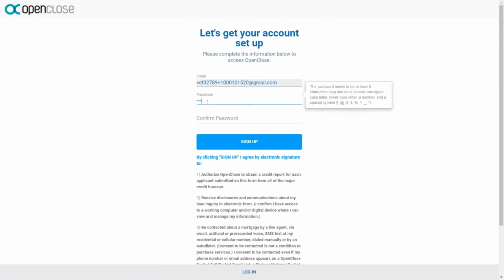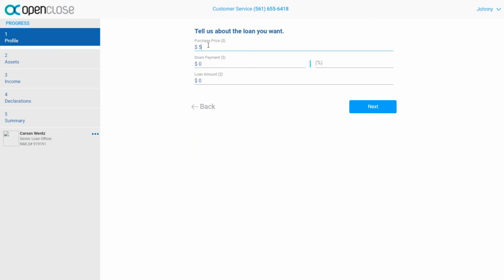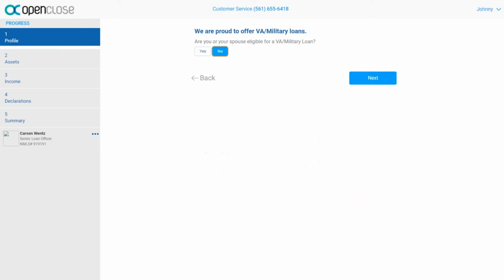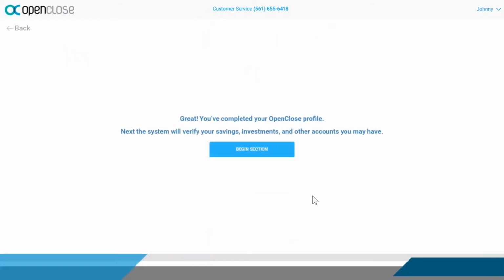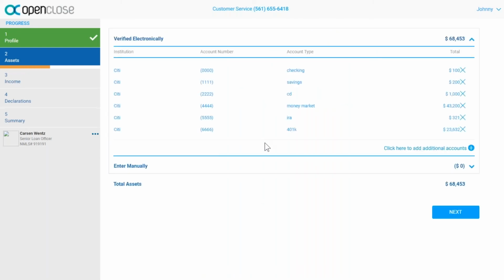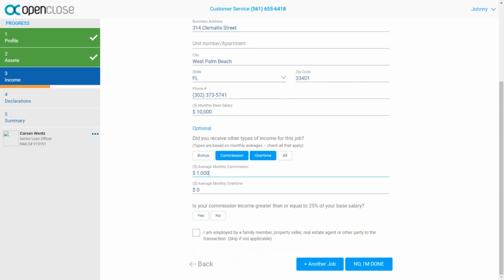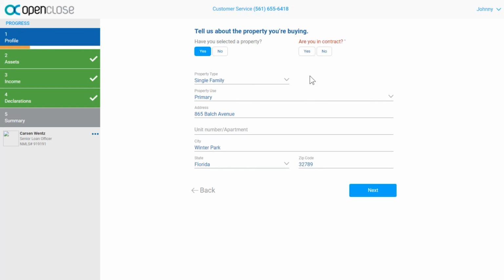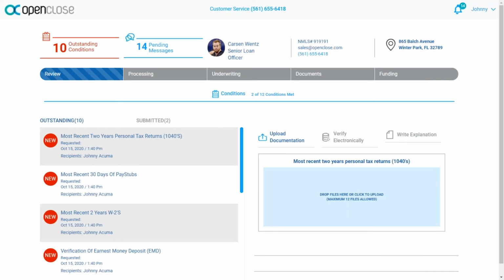Does OpenClose have a POS? Part 1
Accelerate Your Borrower Experience Through Heightened Engagement & Automation

POS and LOS Integration from Open to Close
Many lending organizations are turning to single-source digital mortgage POS and LOS automation to attract, capture, and manage new leads while quickly navigating borrowers through the entire application process which dramatically reduces your loan-manufacturing costs and secures more business.

ConsumerAssist™ Enterprise POS delivers what today’s borrowers want: a completely self-service experience with easy, quick access to information about home loan mortgages, as well as, pre-qualifications and visibility into the lending process from Open to Close.